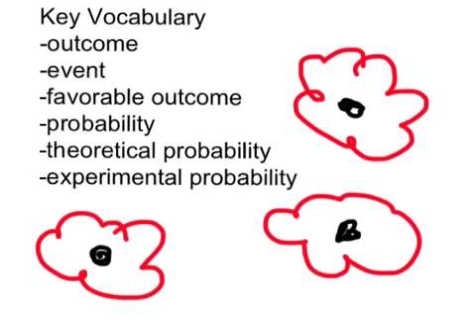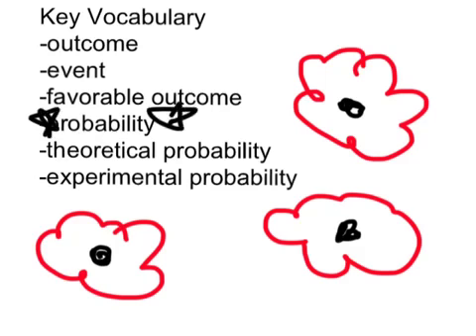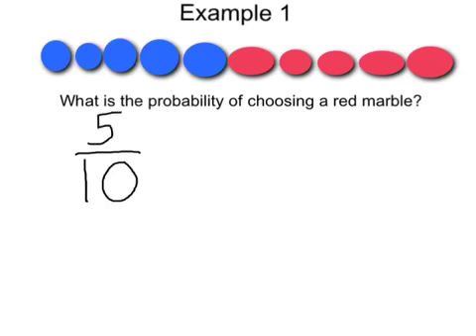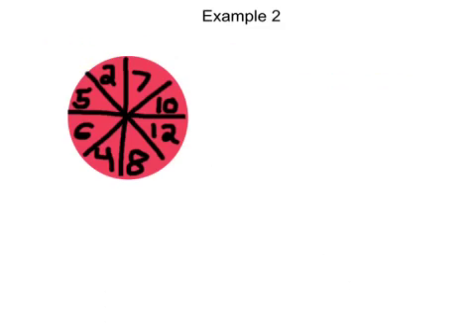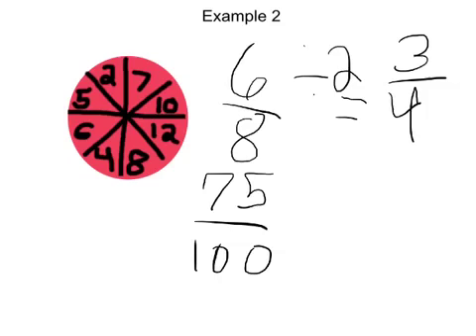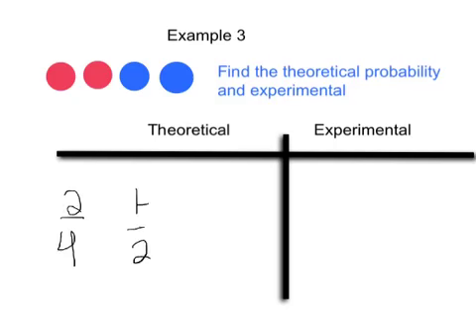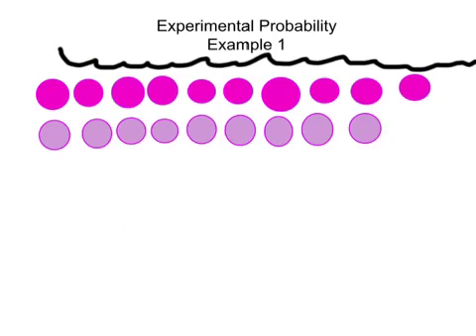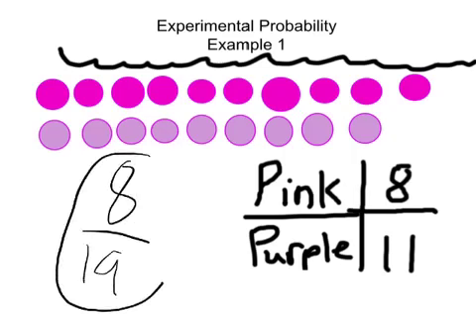Introduction to Probability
Phillip and Samantha